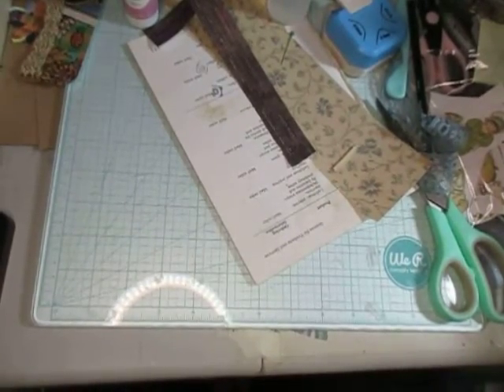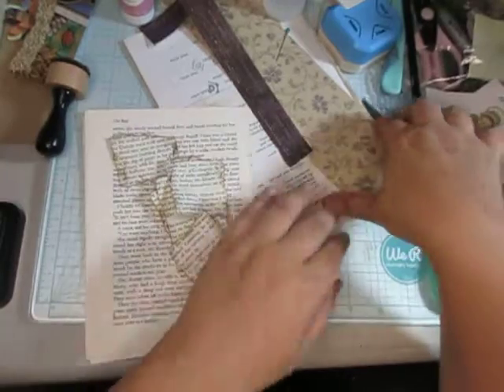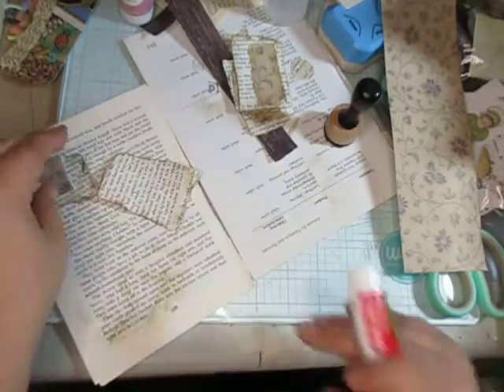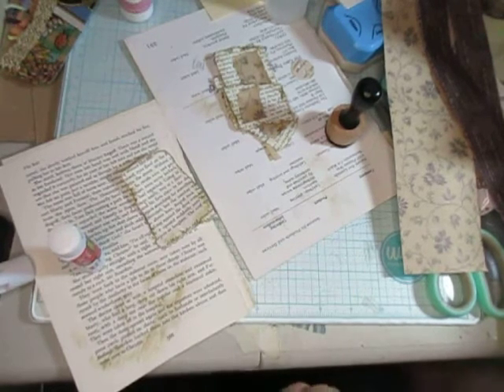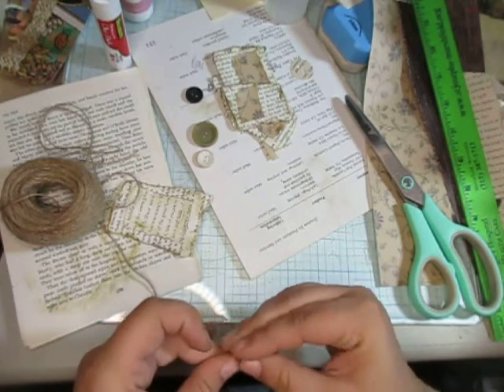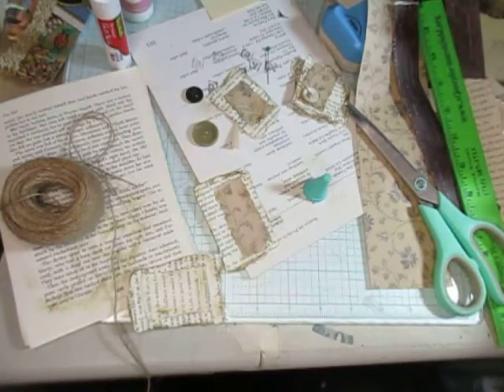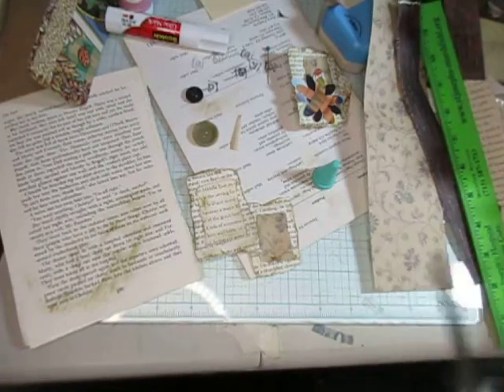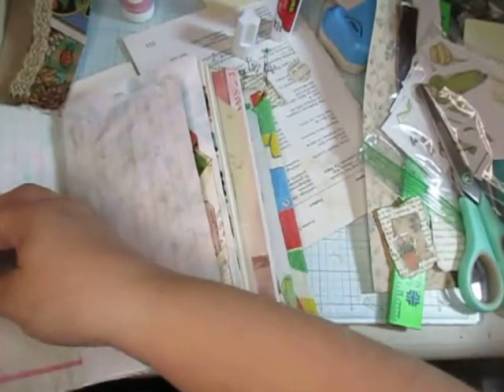PinterestInspired Old Book Page Embellishments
I found this cute photo on pinterest with 2 old book pages distressed then add a button with twine.